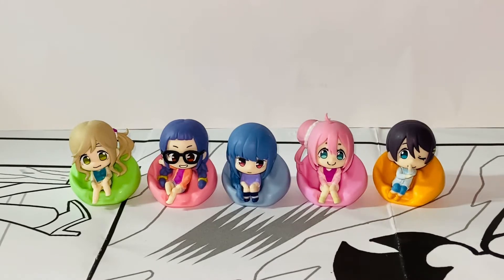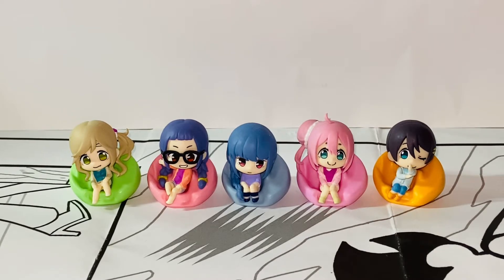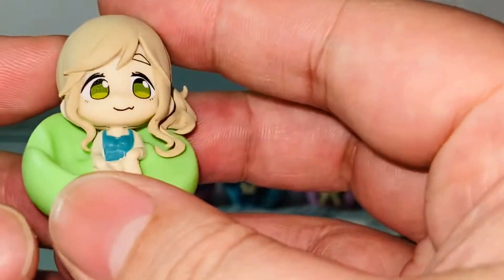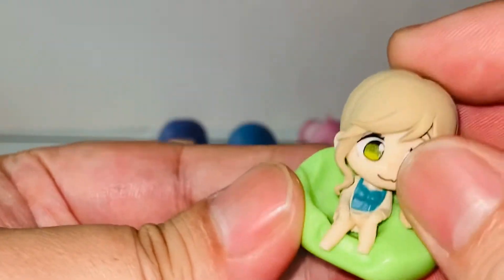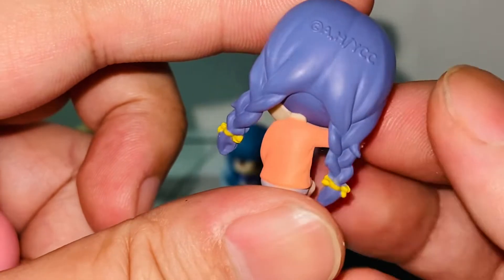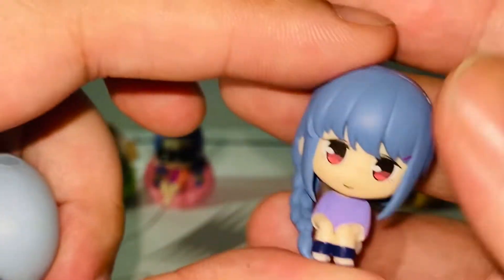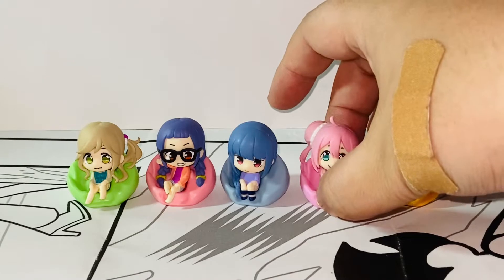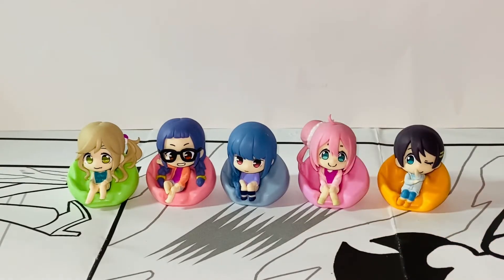Bushiroad Creative Yuru Camp Osuwari Collection Figure Set Review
Oh right! This is a super cute Gachapon gacha set! It is the Bushiroad Creative Yuru Camp Osuwari Collection Figure Set! There are 5 figures in this set Nadeshiko Kagamihara, Rin Shima, Aoi Inuyama, Chiaki Oogaki and Ena Saitou! All of them are super cute!

Have you seen Yuru Camp aka Laid Back Camp yet?